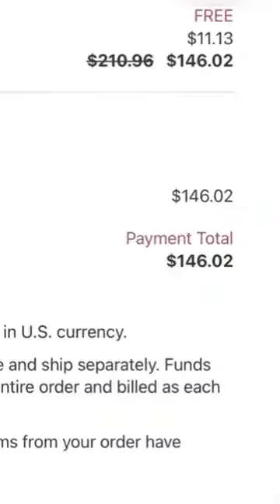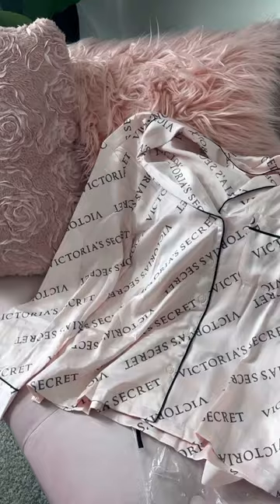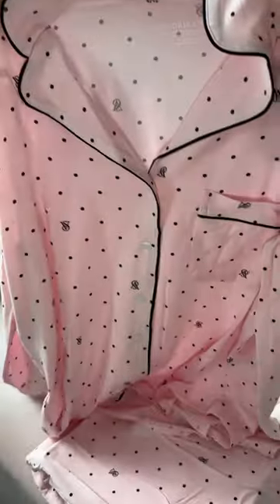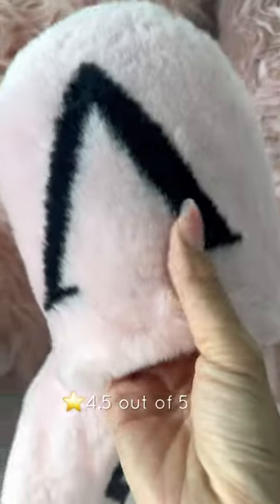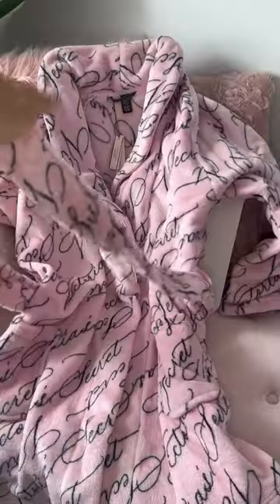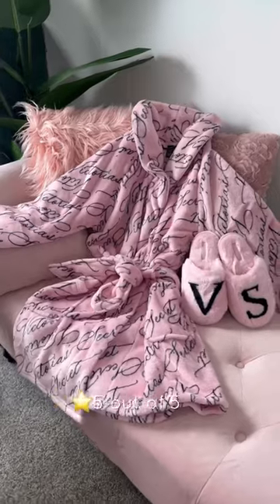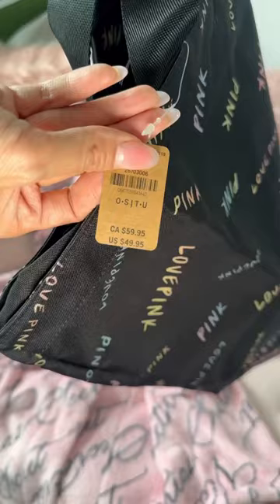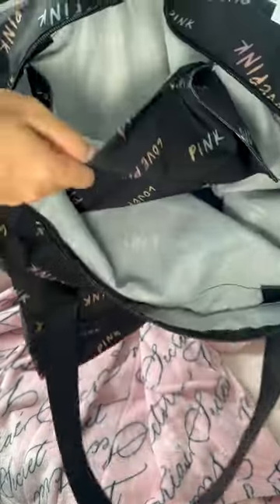Unboxing my new pjs.